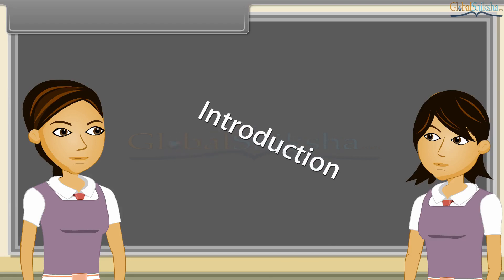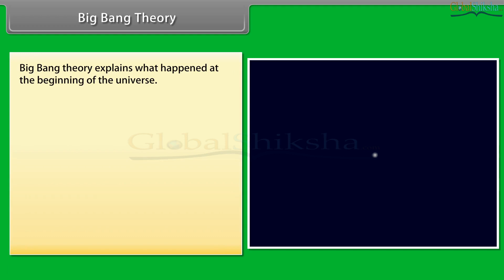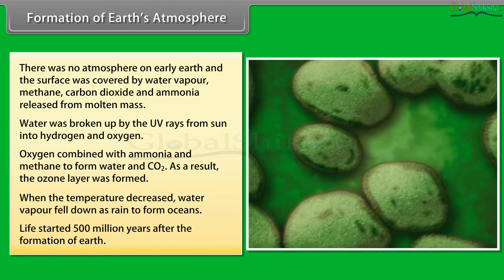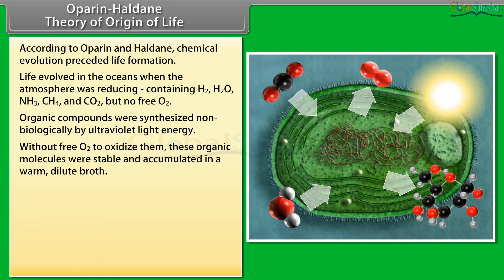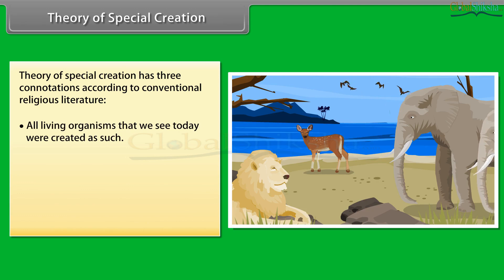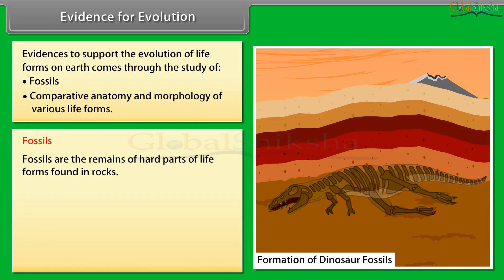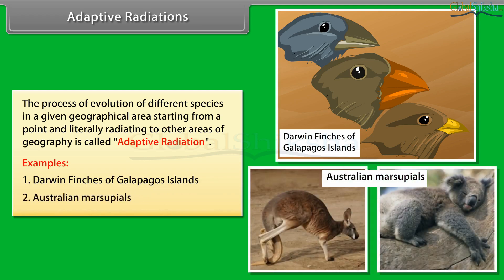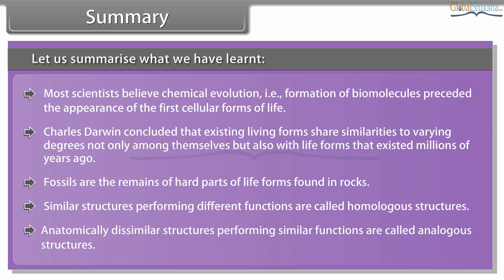Class 12 Biology - Evolution | CBSE Board